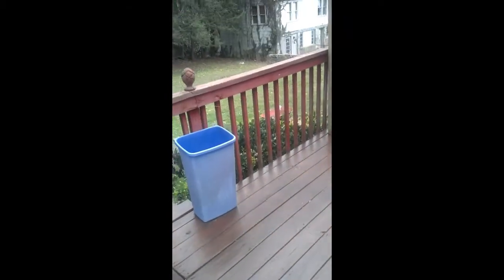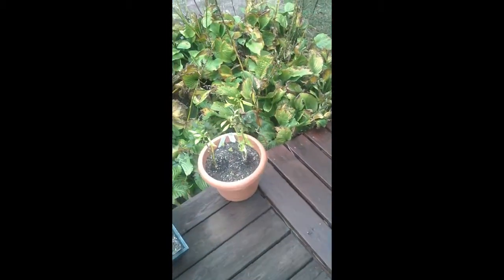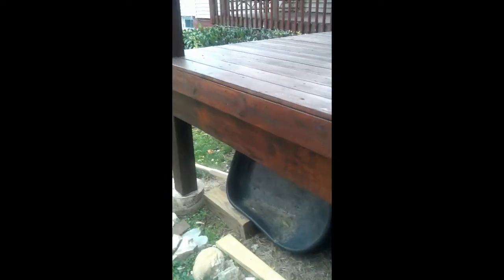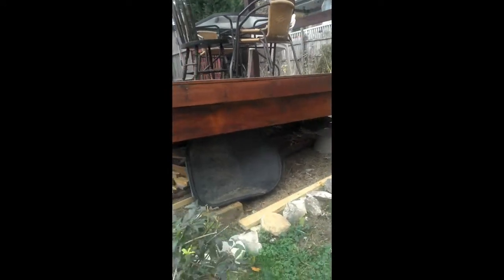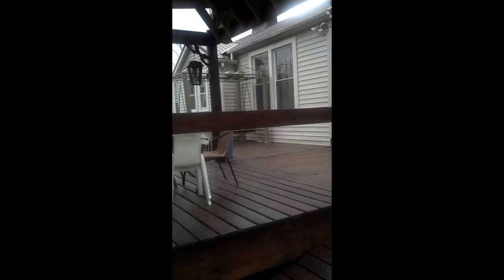Deck Build Project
This is the addition I built onto the existing deck, slideshow also - ground break to last nail and screw